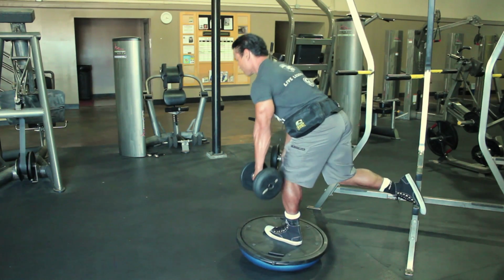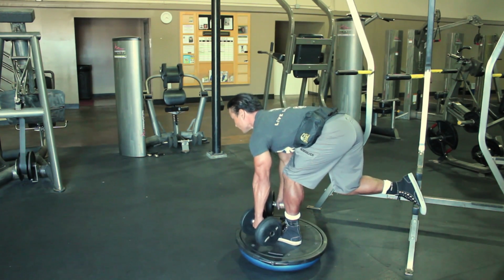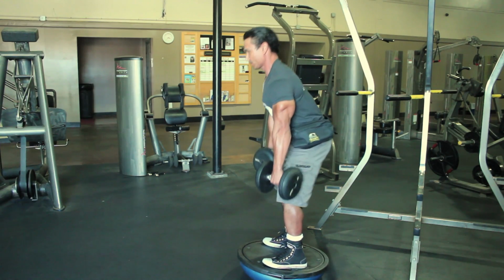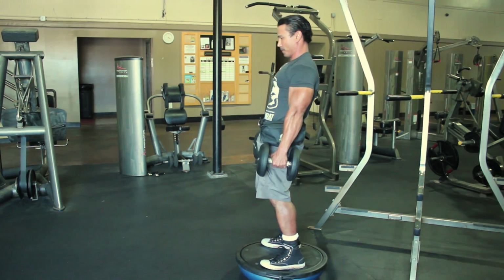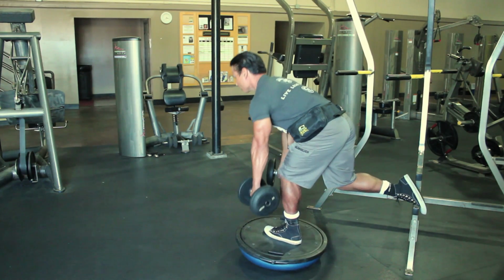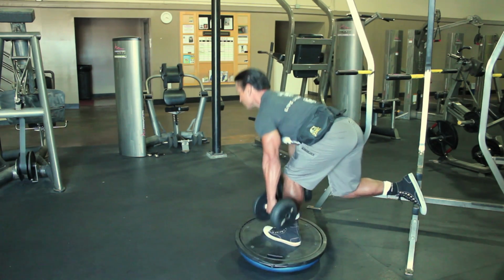Hamstring Exercises on Balance Boards : Weight Training Techniques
Hamstring exercises on balance board require completely round balance boards for the best results. Learn about hamstring exercises on balance boards with help from a fitness expert in this free video clip.

Bio: Danny Hester holds a nursing degree and has participated in over 100 bodybuilding competitions, winning many titles.
Filmmaker: Alexander Winn

Series Description: Your best physique through weight training is only attainable if you follow the directions of each particular technique that you're trying to use. Get tips on weight training with help from a fitness expert in this free video series.